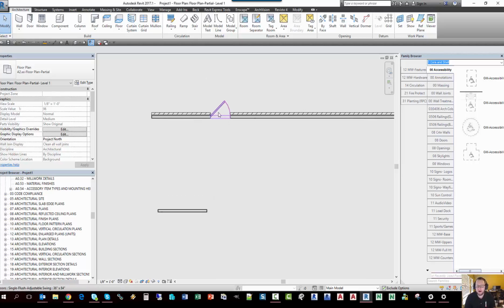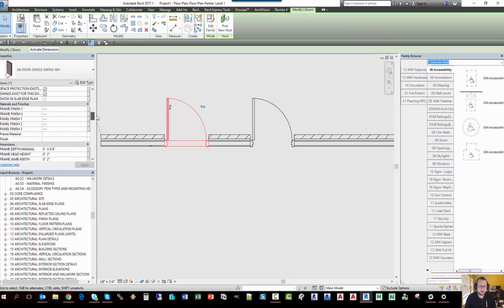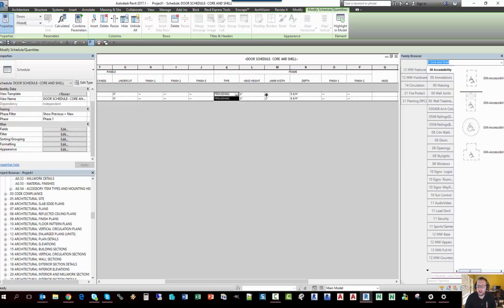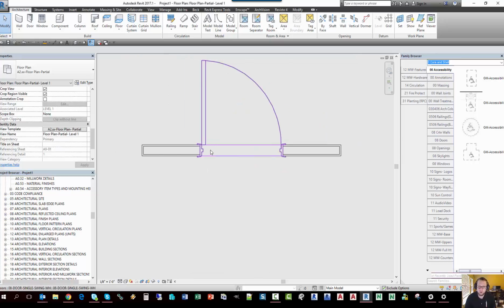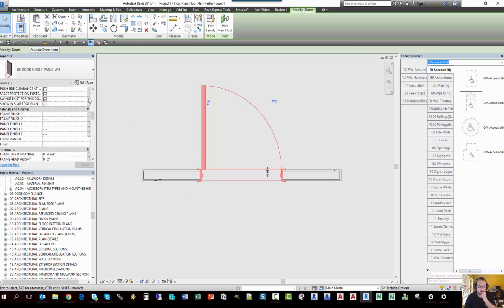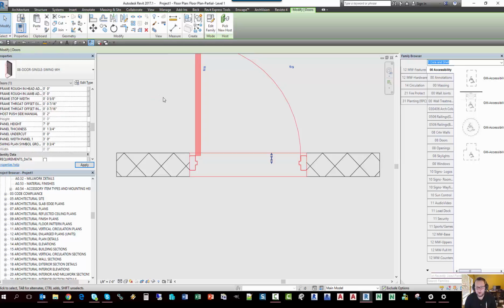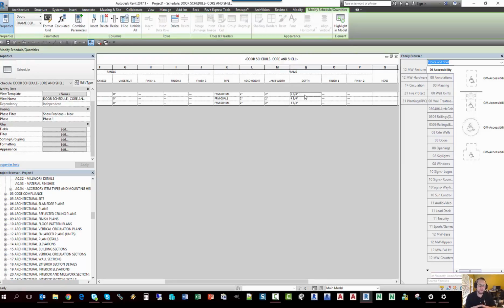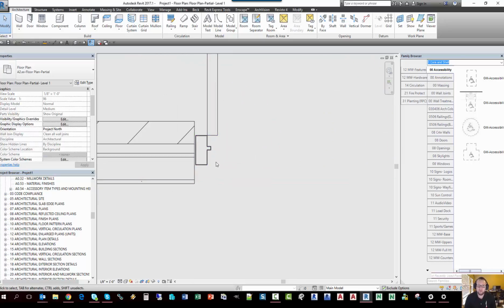Door Frames, Materials, and Profiles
A quick sample of letting the Frame Selector dictate the Materiality and the Profiles of the Doors.